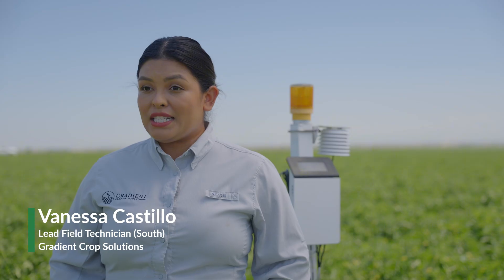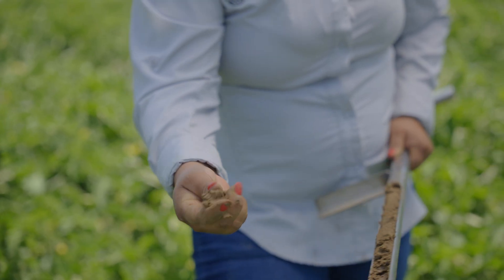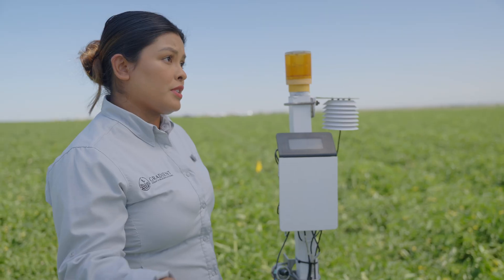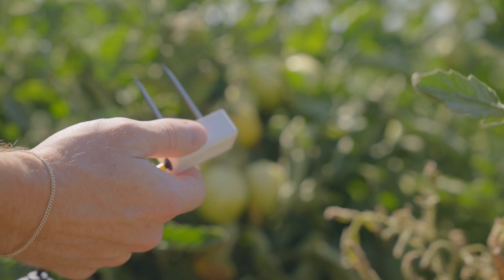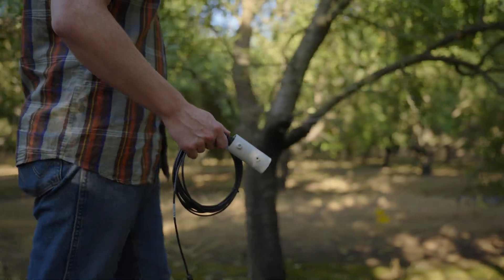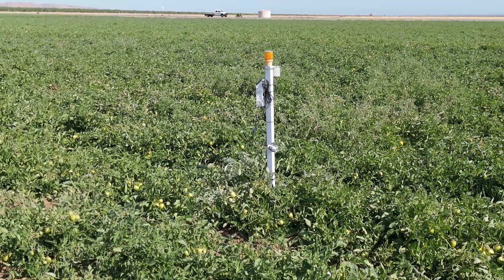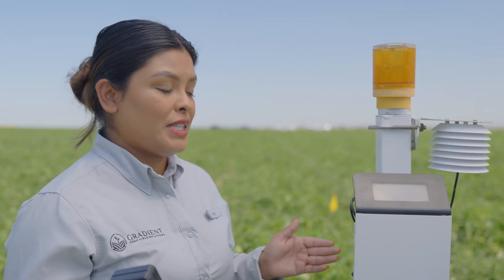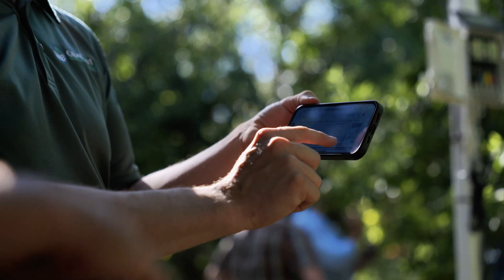Case Study: How Infrared Radiometers Cut Water Use & Boost Tomato Quality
In this case study, we visit Gradient Crop Solutions to see how they’re using the Apogee Instruments Infrared Radiometer to monitor tomato canopy temperature and detect early signs of crop stress.

By tracking canopy temperature, growers can make data-driven irrigation decisions—reducing water usage, improving crop quality, and increasing efficiency in the field.

Discover how precision measurements help optimize tomato production while conserving valuable resources.

Chapters:

00:00 Intro
05:01 Benefits